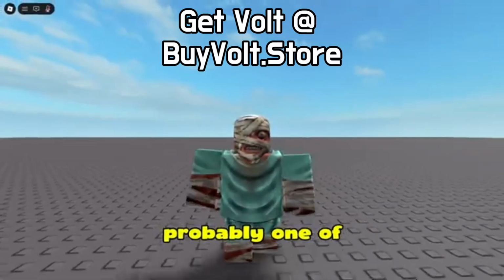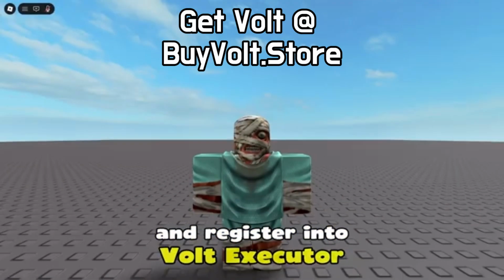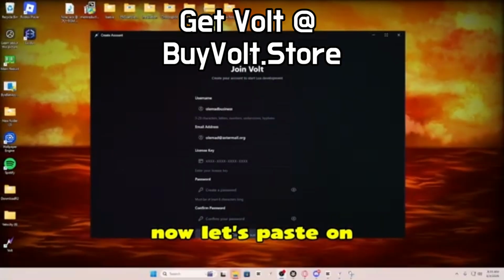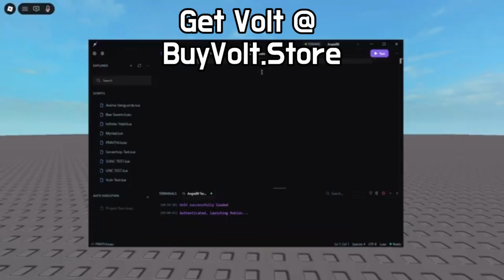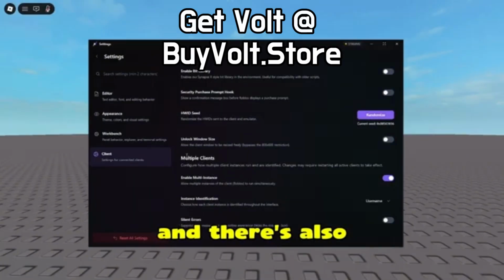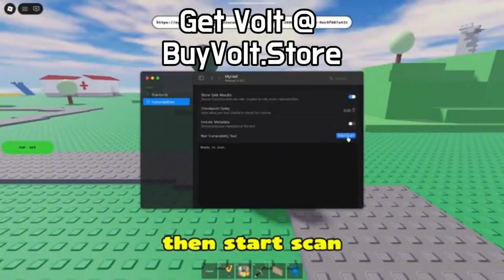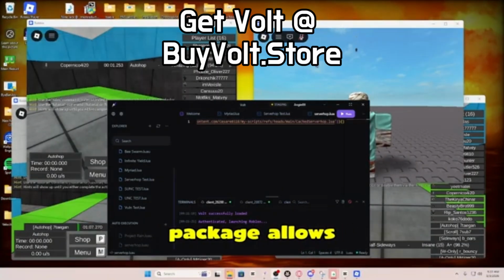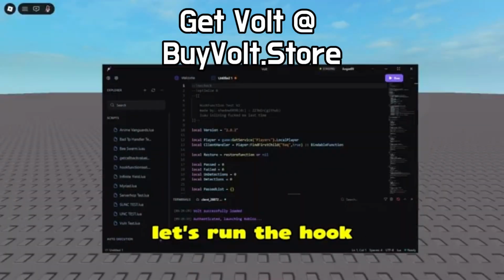*UPDATED* Volt Executor - The BEST Windows Roblox Executor For 2026!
⚡[BEST] Volt Roblox Executor - AWP REBRAND - 100% UNC (AWP EXECUTOR IS BACK!)

I'm just reviewing the scripts, I do NOT own them but just show them to a broader audience.

All credits to the script creators/owners.

(IGNORE)